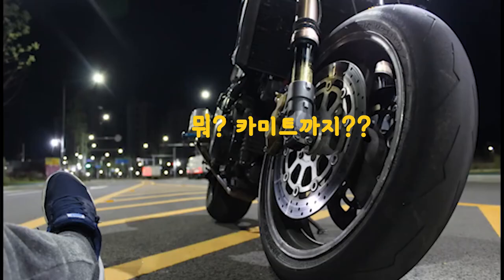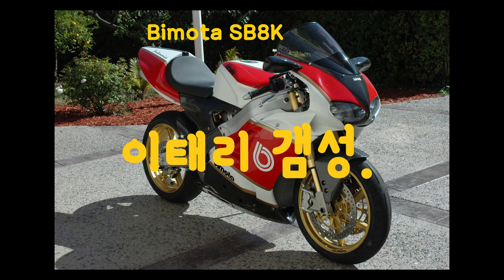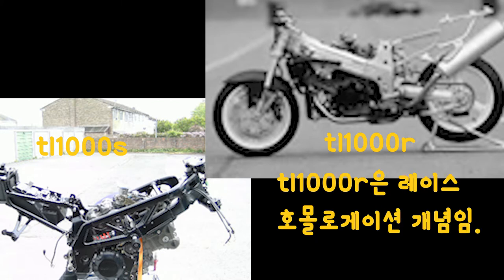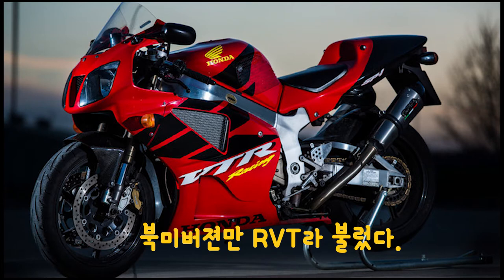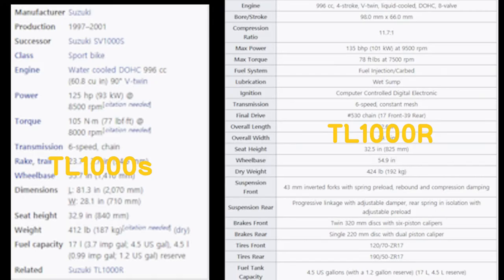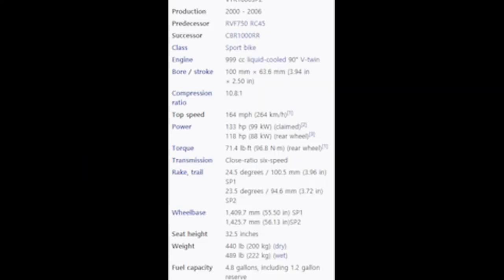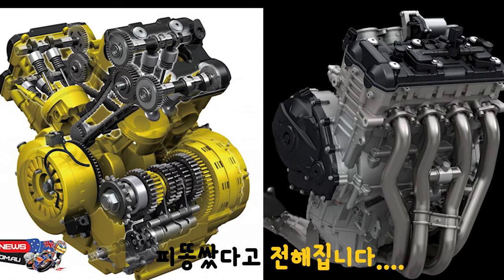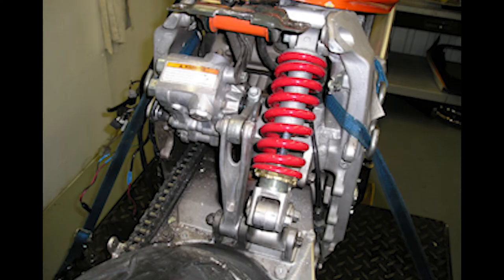오토바이 이야기. 스즈키 TL1000의 역사.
tl1000의 숨겨진 자식들이? 그 후손들과 가족관계를 파헤치고 tl1000의 시작과 끝에 대해서 이야기 해보고자 합니다.